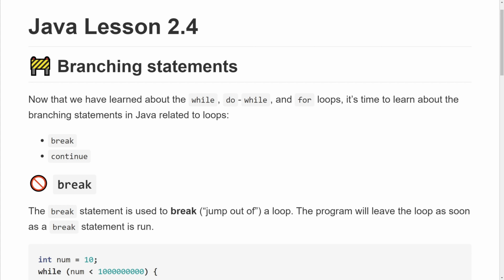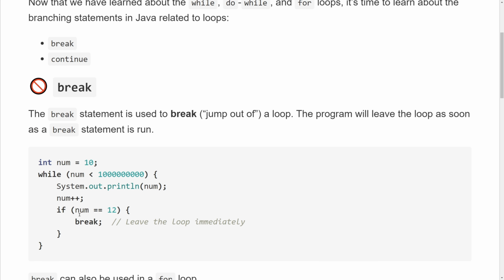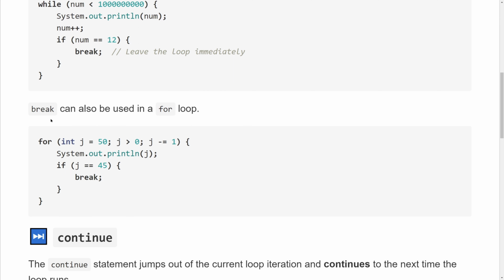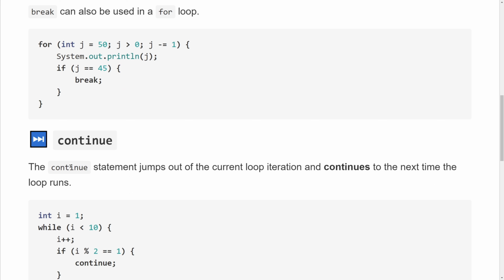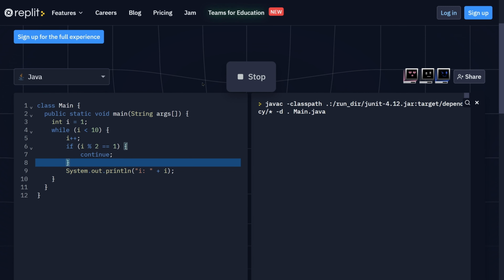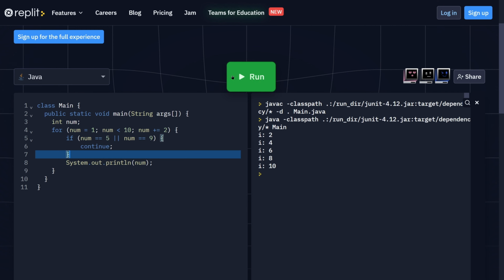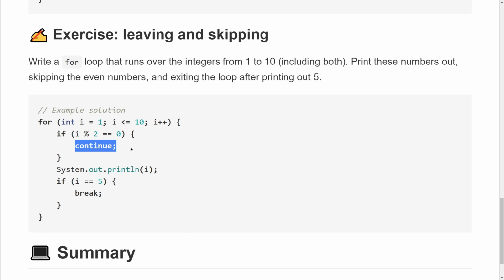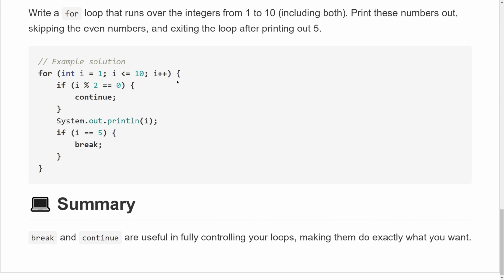Break and Continue in Java - Java Basics 2.4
Learn about the break and continue statements in Java!